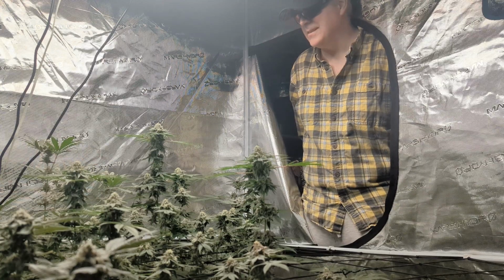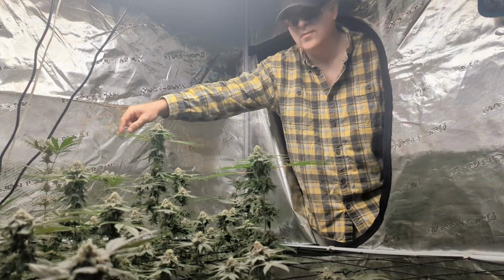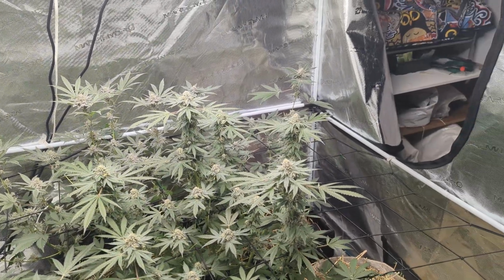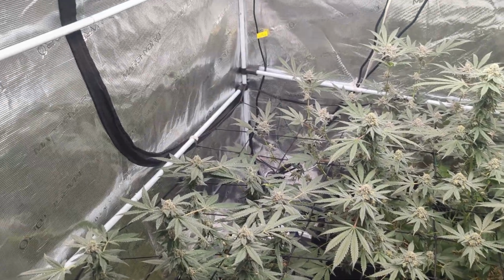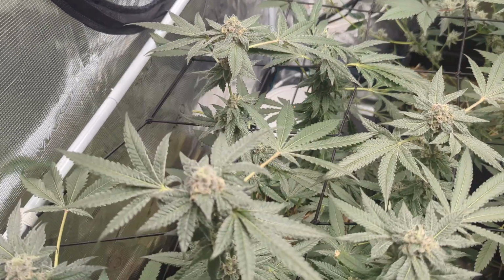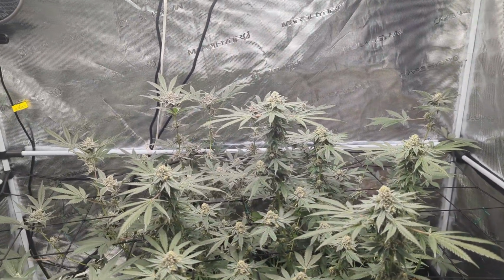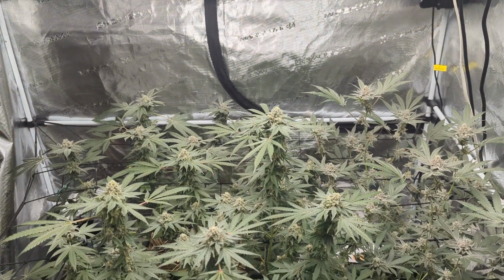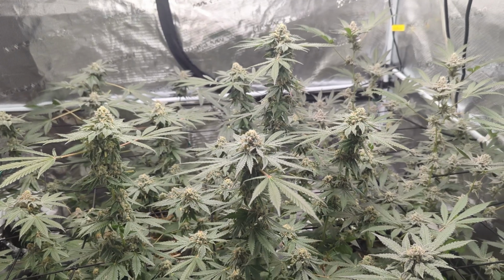Tray2Grow Episode: Twelve The Thanksgiving Edition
First, Happy Thanksgiving. If you don't celebrate, I hope you still get to enjoy the day with friends and family. If you celebrate, it's about time to take a trip to Turkey Town.

Let's Go!

Just a quick one this week. Who knows, maybe next week it'll be time to take a closer look at the smaller Lemon Cherry Pie. These girls have to be coming down soon, I've got more plants ready to go!

Grass Roots Living Soil Fabric Pots You can get these cheaper directly from Grassroots, but make sure you want to order more than one because Grassroots has one flat rate shipping option, and it’s 20ish bucks.

Easy 2 Grow by Autopot 3.9 Gallon

Gaia Green

I’m using the All Purpose, Bloom, Worm Castings, and Glacial Rock Dust.

Mars Hydro Tent 4*4

Mars Hydro TS3000

Mars Hydro FC-E3000

My Autopot System

Grassroots Fabric Pots

Buy Build A Soil Products straight from them.

Apec RO System

Water Pump For Bucket Transfers

Wireless Microscope

Royal Gold Coco
You can normally get this locally for $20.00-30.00

Down to Earth Oyster Shell

Down to Earth Bio Fish